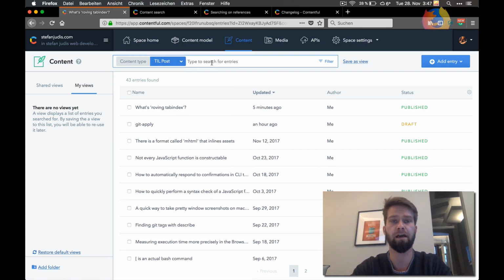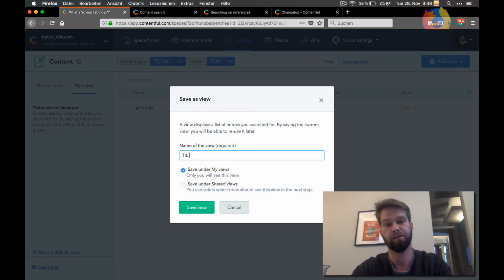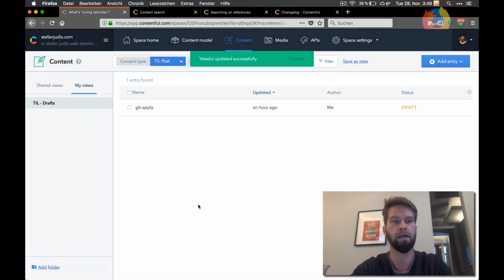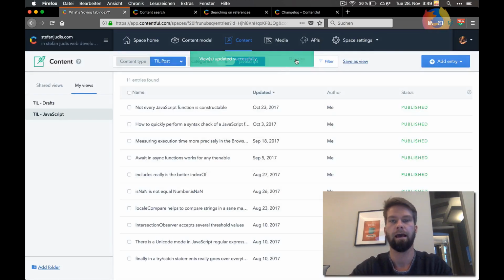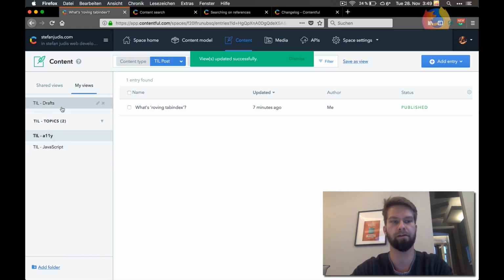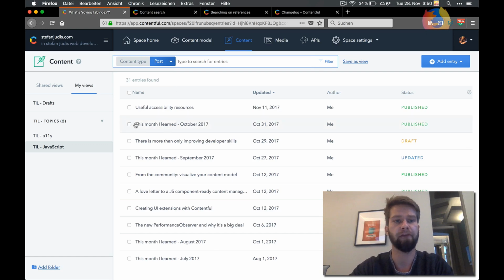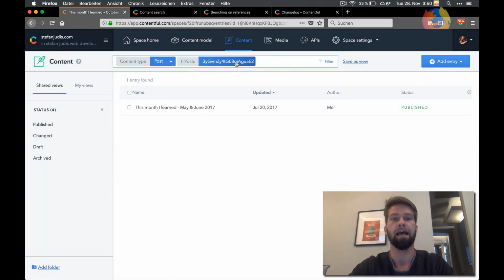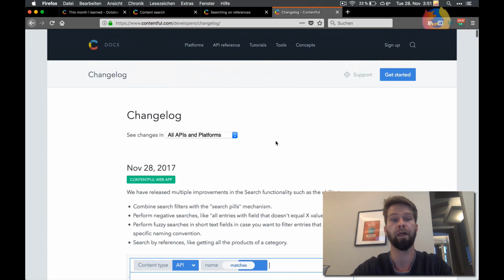Contentful Highlight - Better Search Release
The DevRel team demos a revamped search and content organization features in Contentful.

Reach out to Contentful developer evangelists Stefan Judis and Rouven Wessling